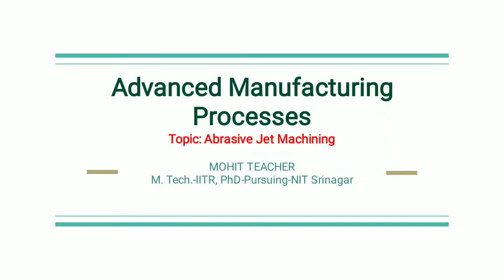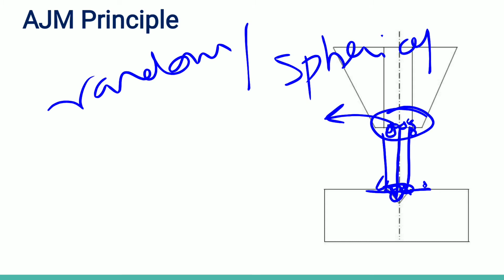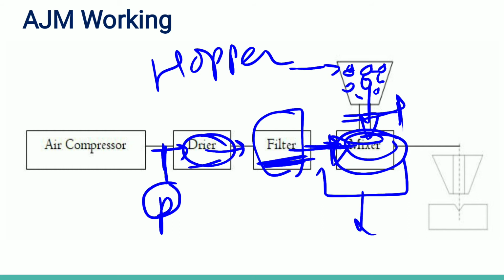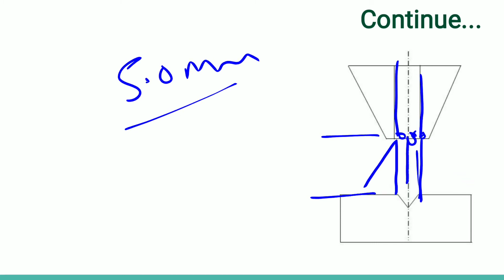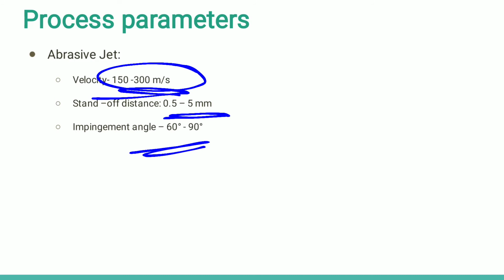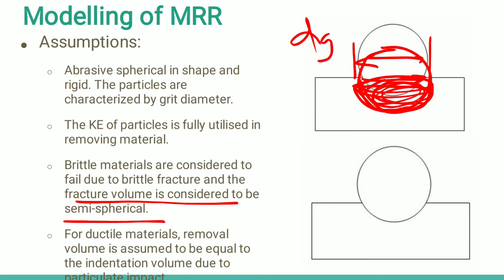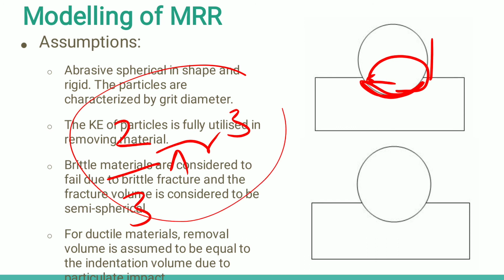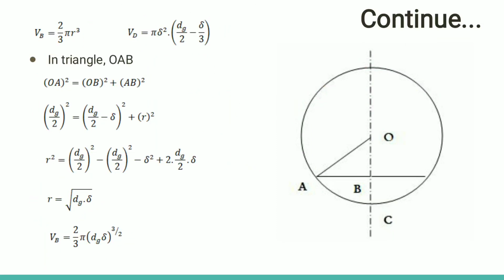Abrasive Jet Machining I AJM Principle I Working I Modelling of MRR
Video includes discussion on principle and working of abrasive jet machining, also discussed about the modelling of material removal rate.